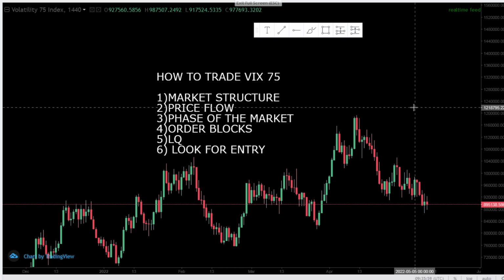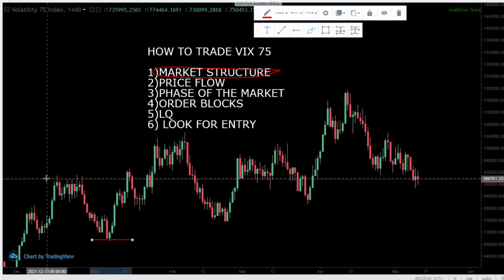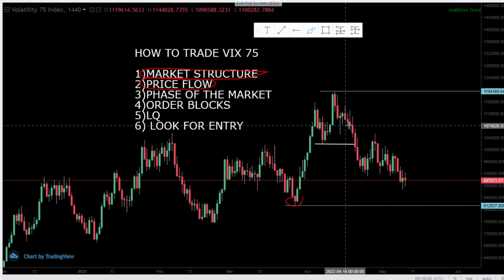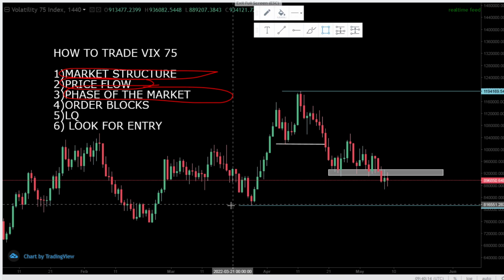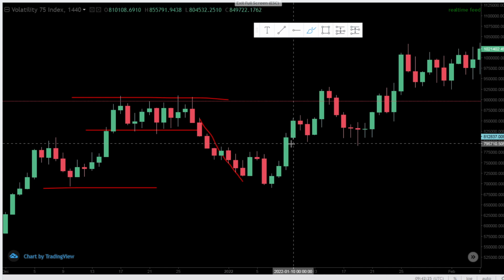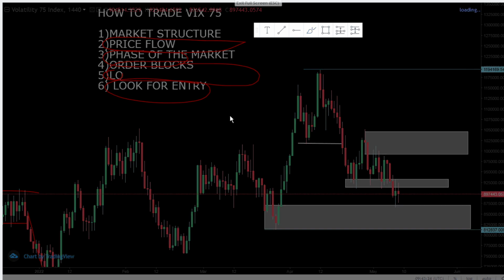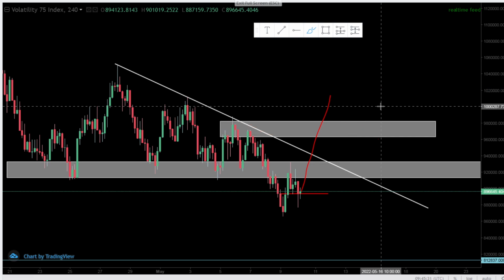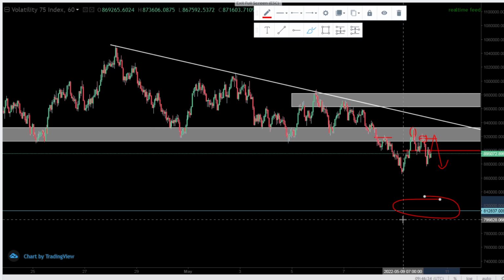HOW TO TRADE VIX 75 (STEP BY STEP) EASY PIPS 2022